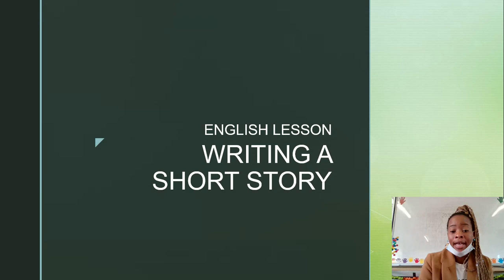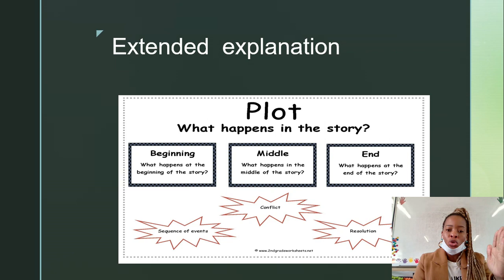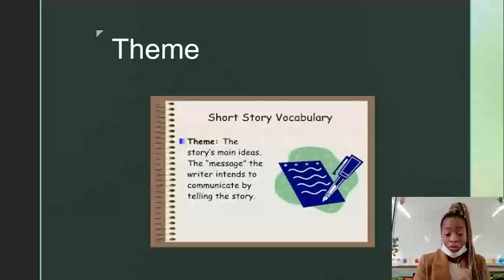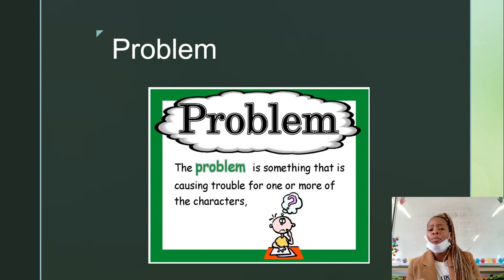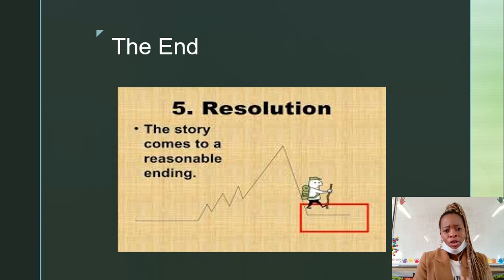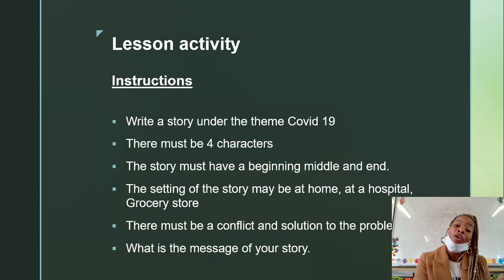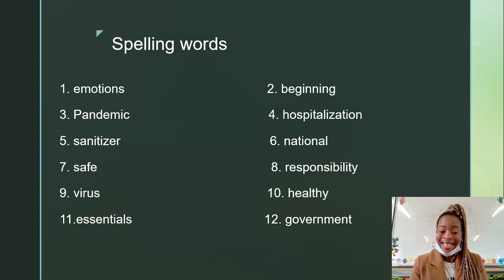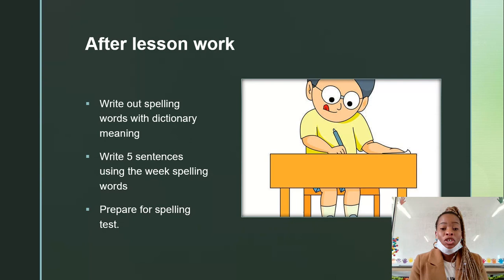Ms Mash English lesson 10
Revision: short story dealing with how to write a short story.